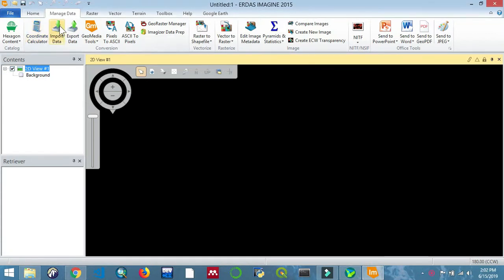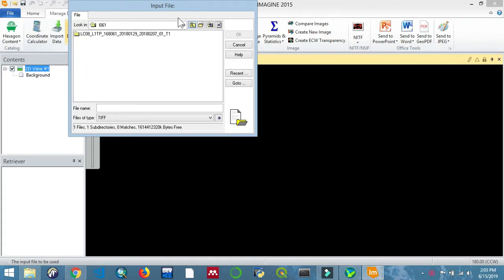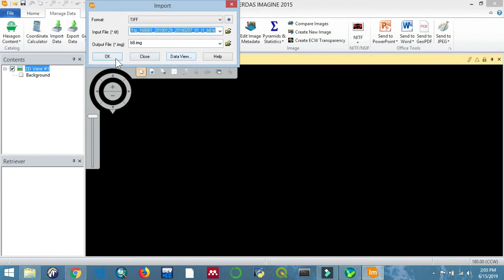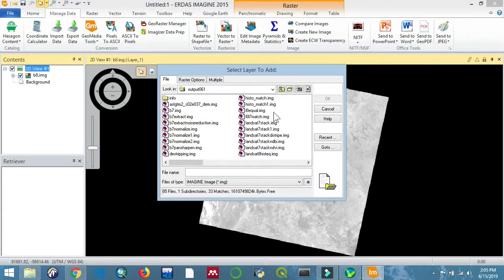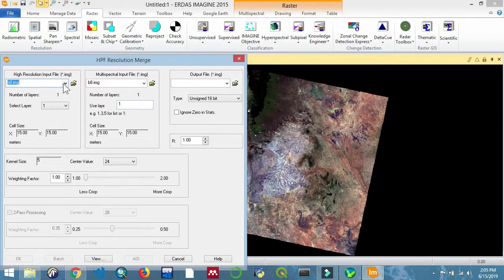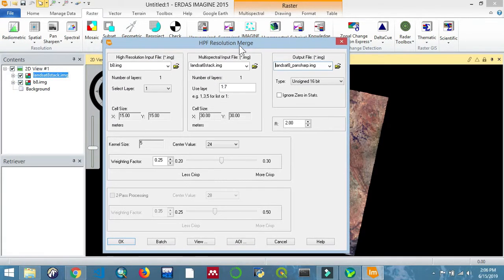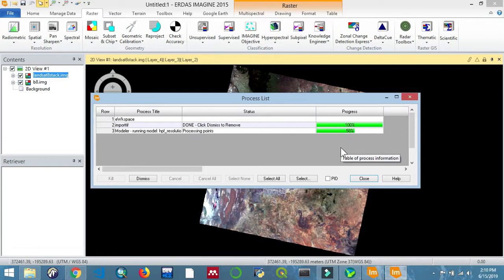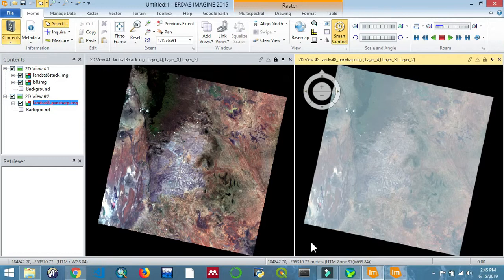Pansharpening | Erdas Imagine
Learn how to perform Pansharpening  using Erdas Imagine Software